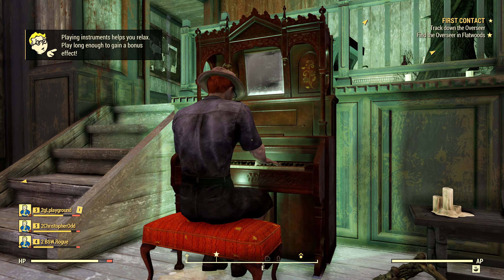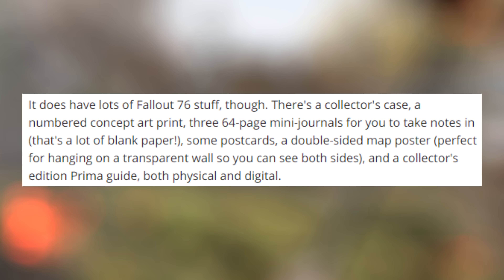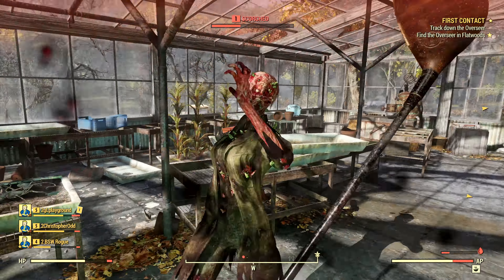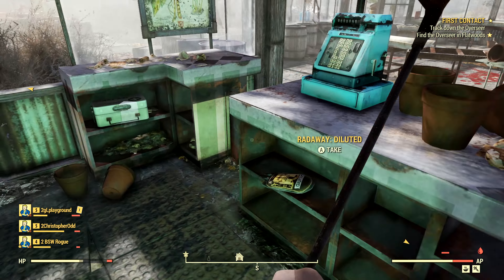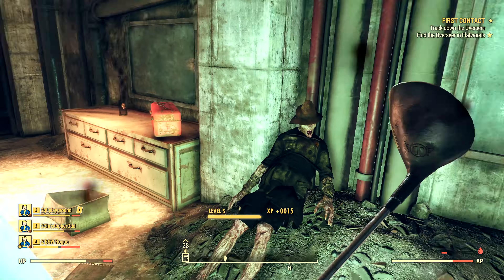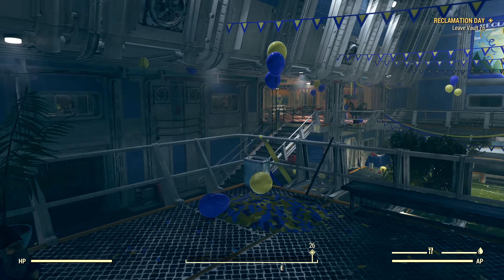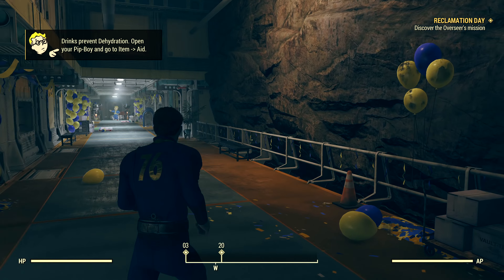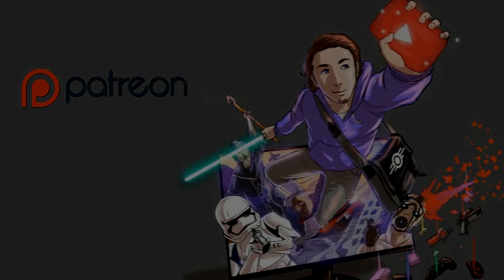Fallout 76 Platinum Edition Guide Costs $115, DOESN'T Come With The Game!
Fallout falls victim to the special edition of a game that doesn't include the actual game.